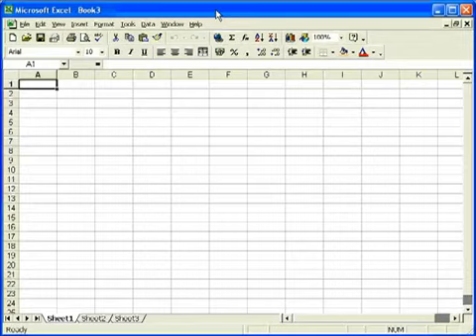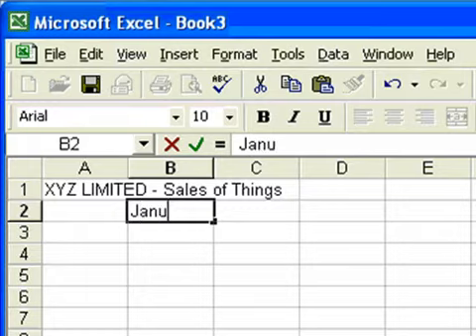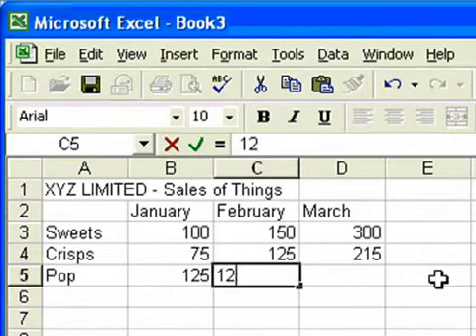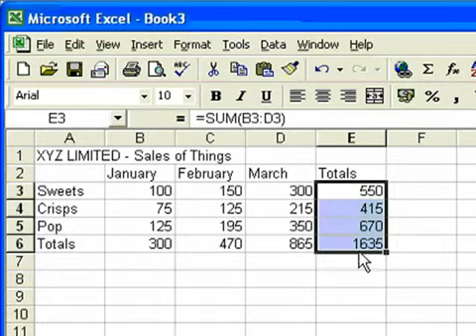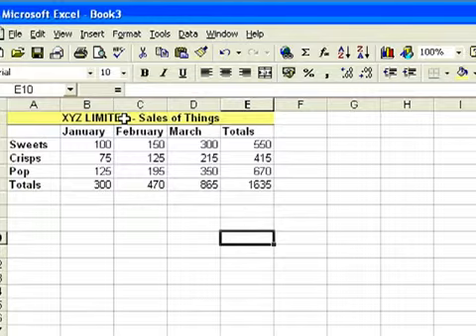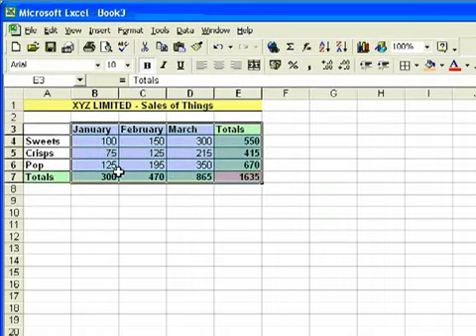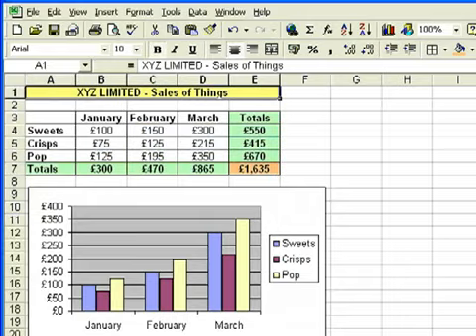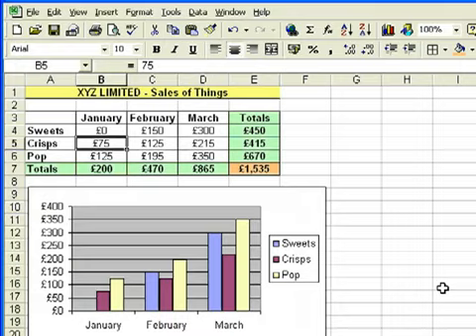Microsoft Officel for Beginners 1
Microsoft office download link.